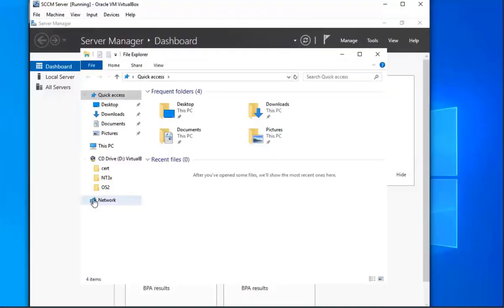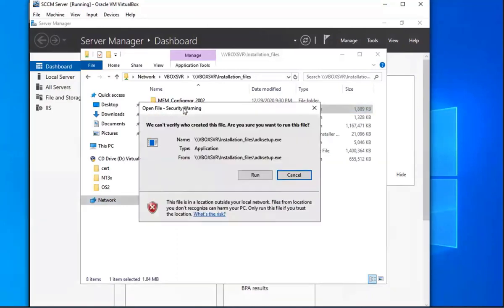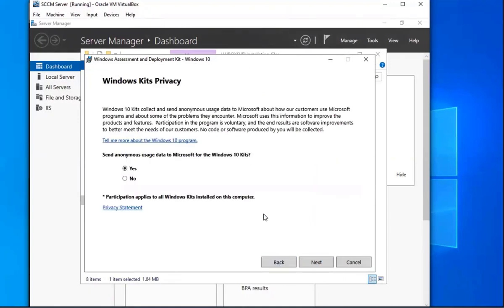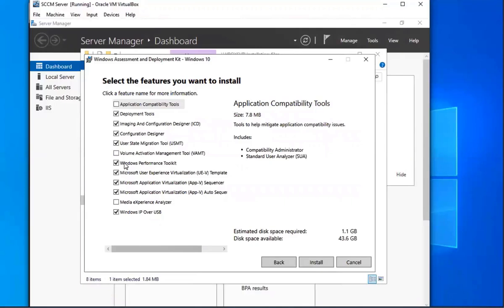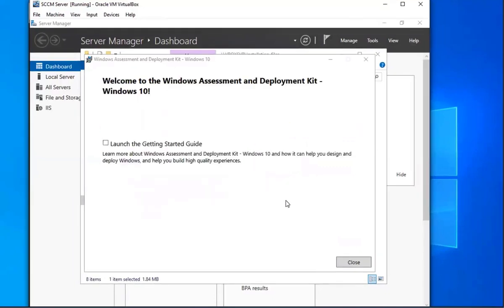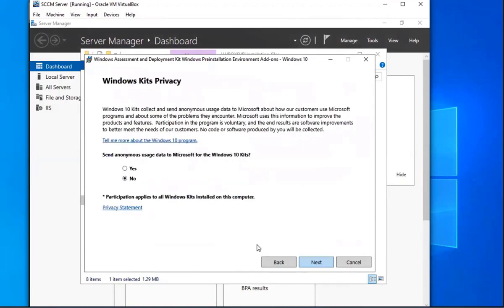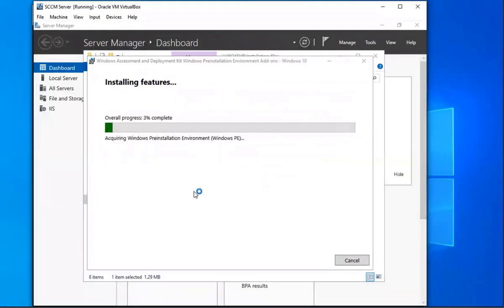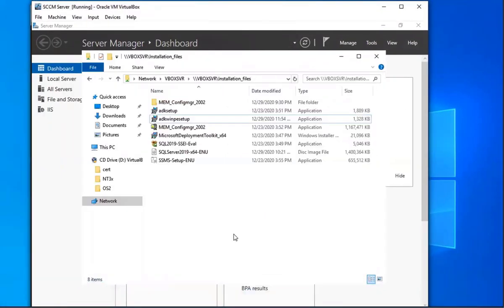SCCM Lab: Installing Windows ADK - Part 10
Hey everyone! In this video, I will be installing Windows ADK on to our SCCM server. I appreciate you so much for watching 😊